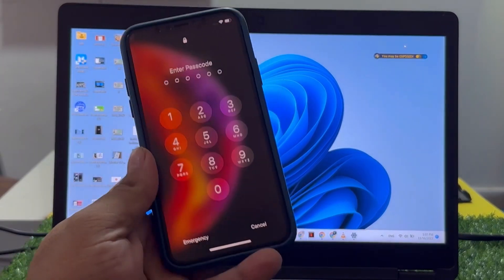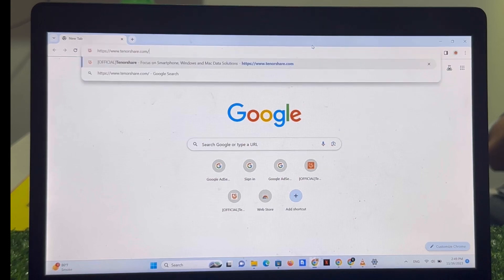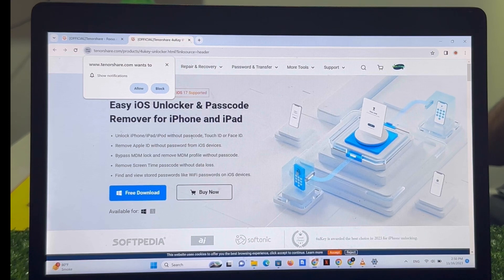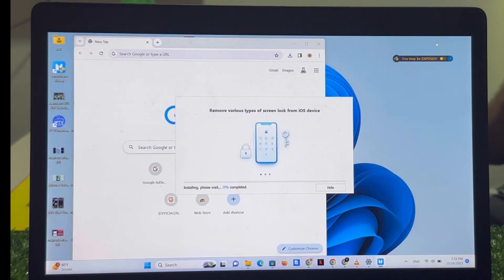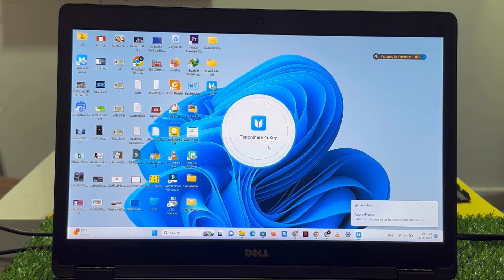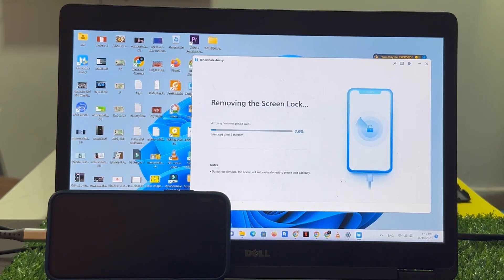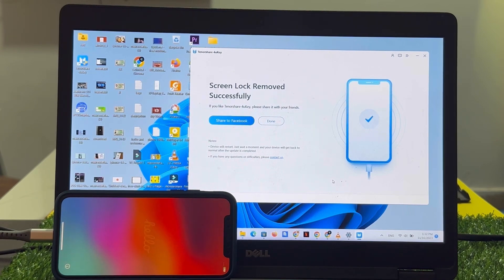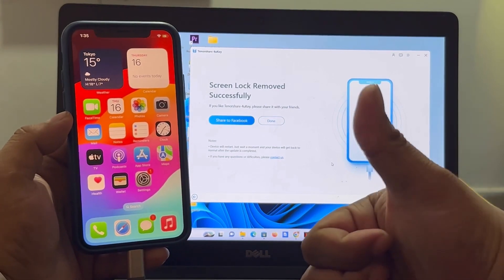How To Factory Reset iPhone 8.X.11.12.13.14.15 iF Forgot Passcode 2023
Unlock Any iPhone without Password with Tenorshare 4ukey )  It also can remove iPhone screen lock/Apple ID / MDM screen Time / Factory Reset iPhone without Apple ID passcode .

 4ukey  factoryresetiphonewithoutappleidpassword    iPhone15